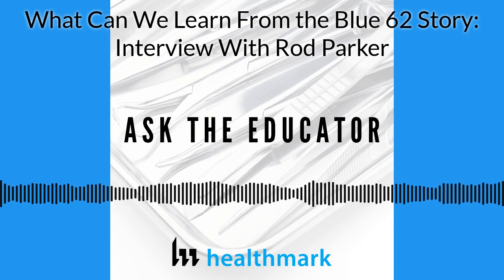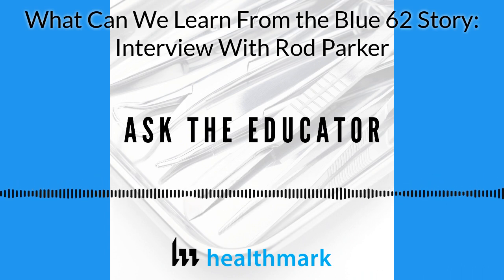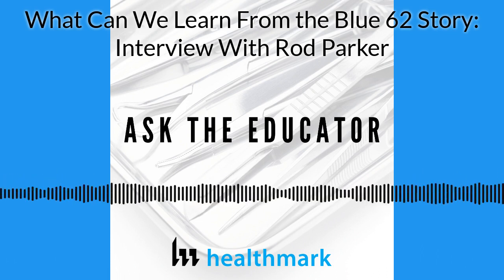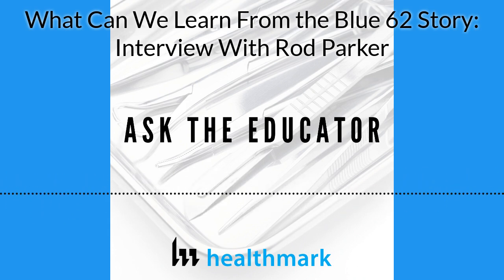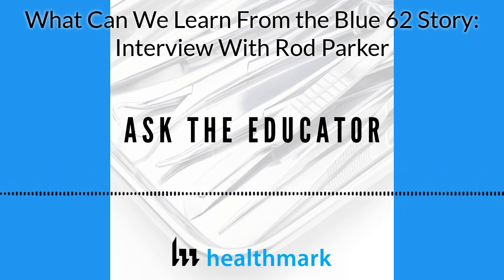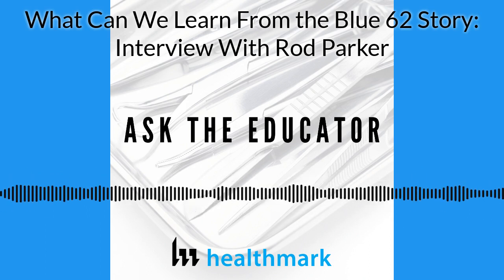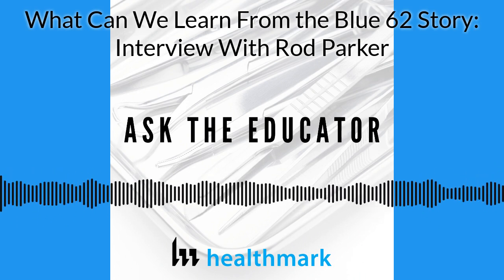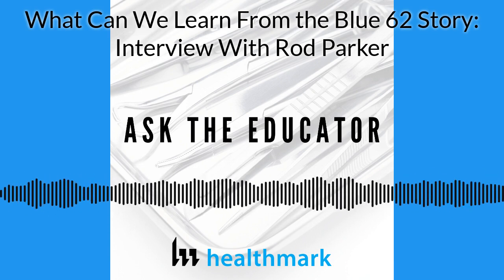Episode 28. What Can We Learn From The Blue 62 Story: Rod Parker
In this interview, Rod Parker, Senior Principal Scientist at Stryker, gives us a behind the scenes look at the development of the Blue62 detergent. He also helps us to answer the question... is there one detergent that is ideal for all circumstances?